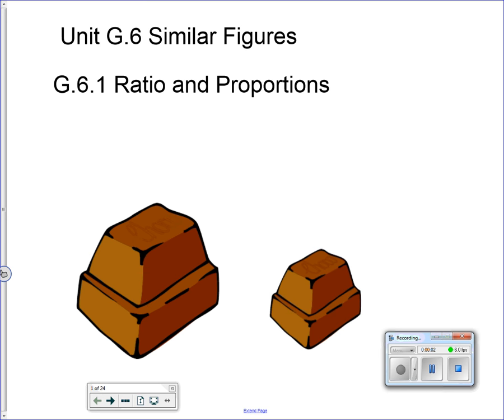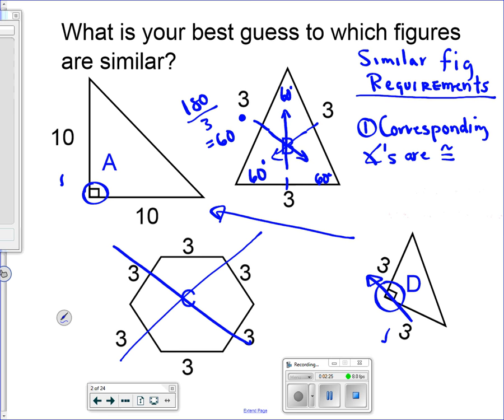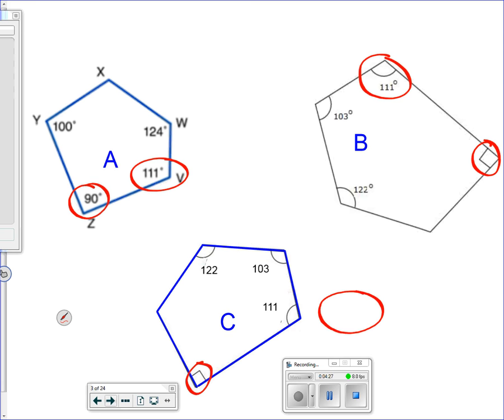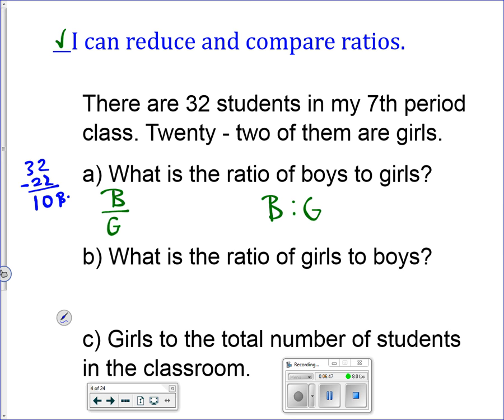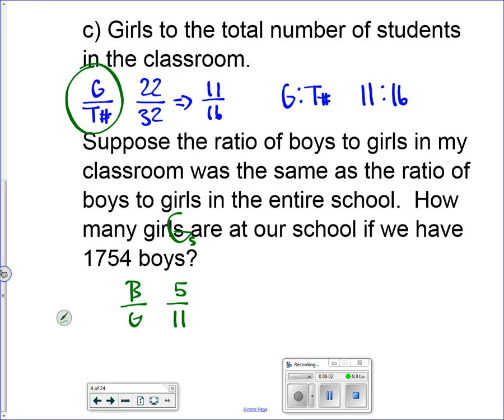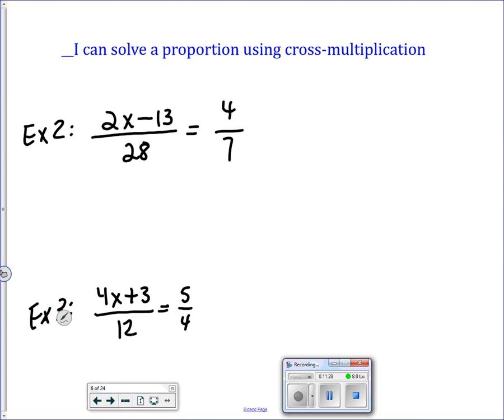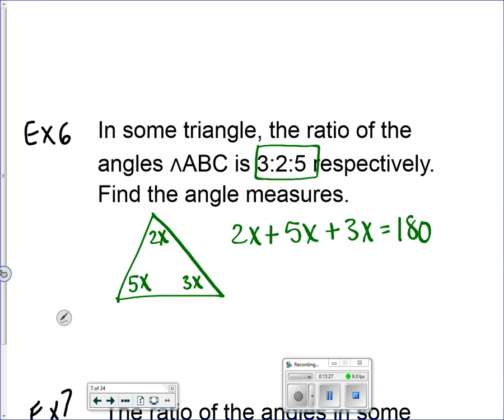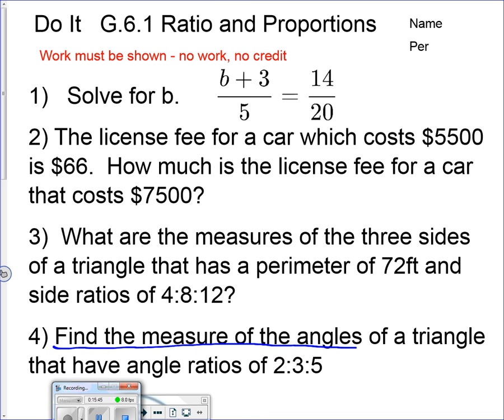G.6.1 Ratios and Proportions